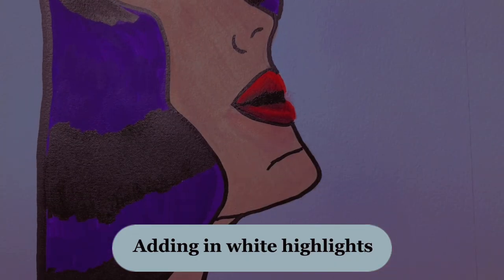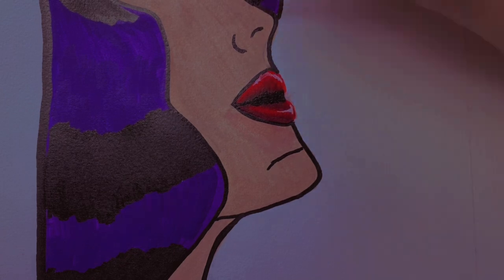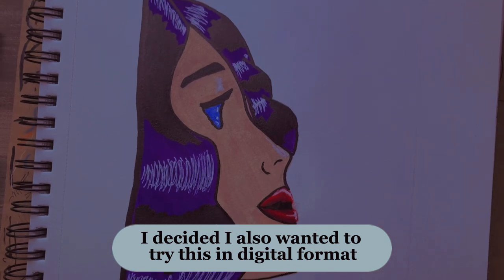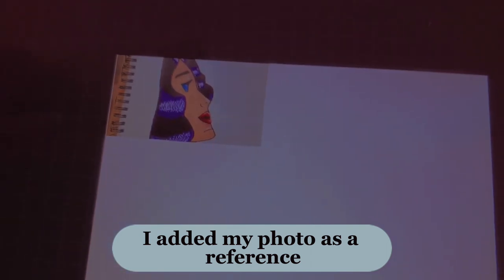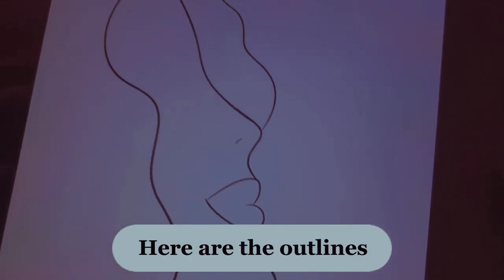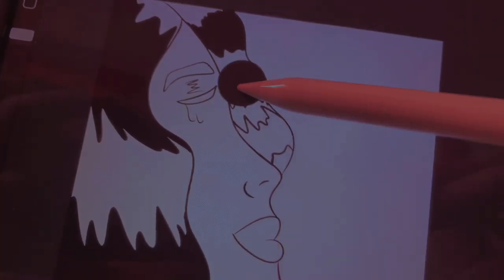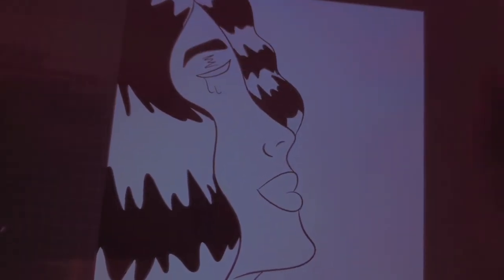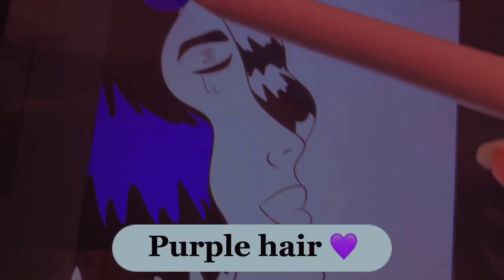Creating a Pop Art Piece | Traditional and digital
Track Info
Title: Day Off by Sakura Girl